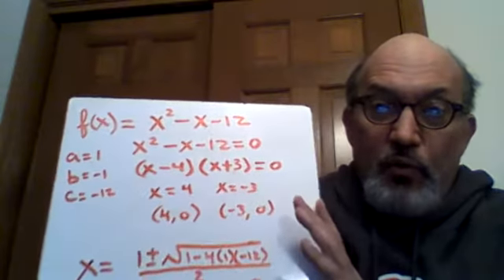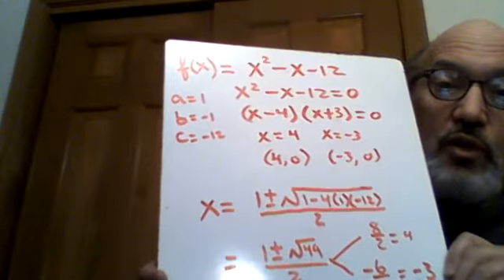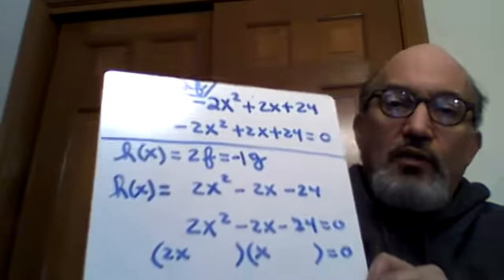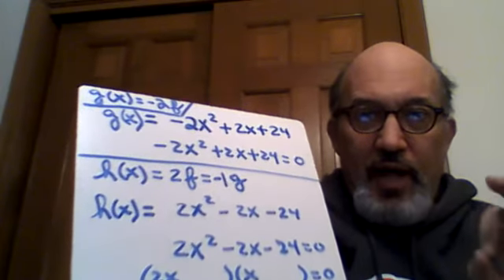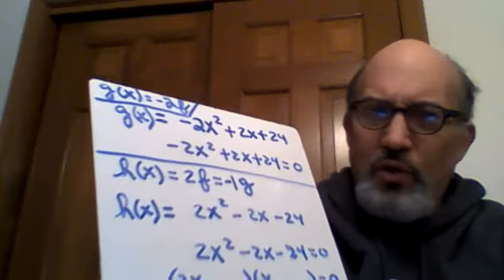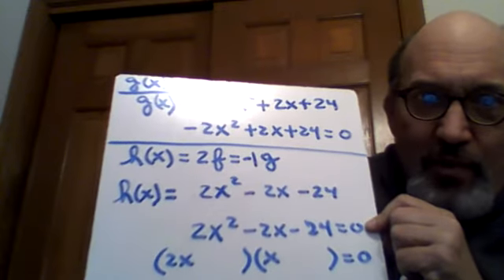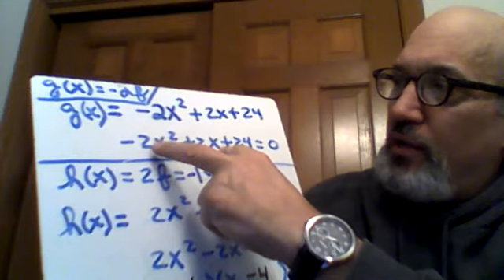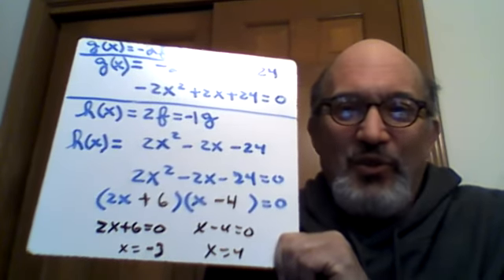Grade 8: Week of 04/13/2020 (#2)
Equivalent Quadratic Equations